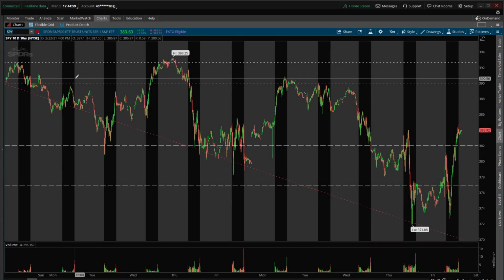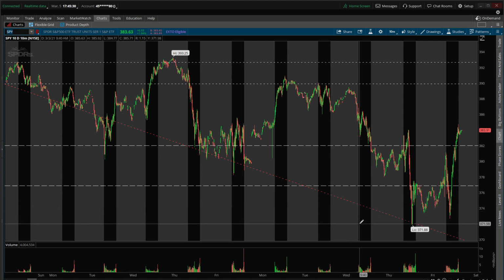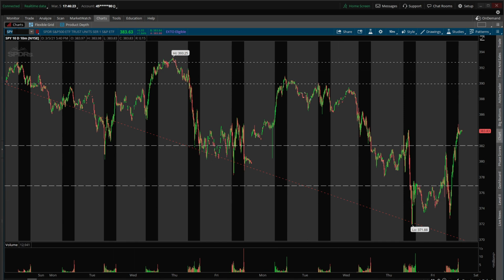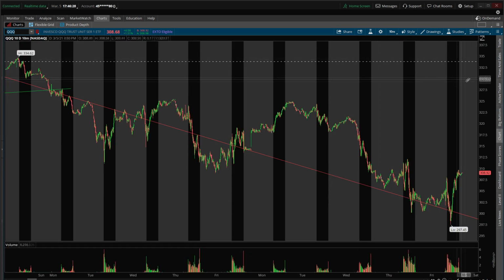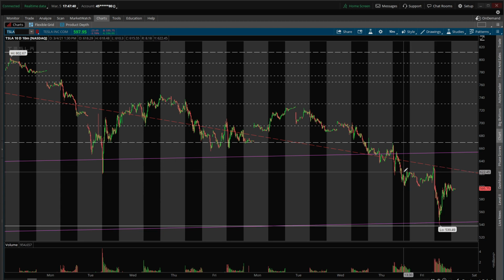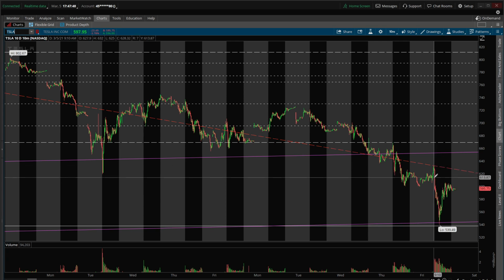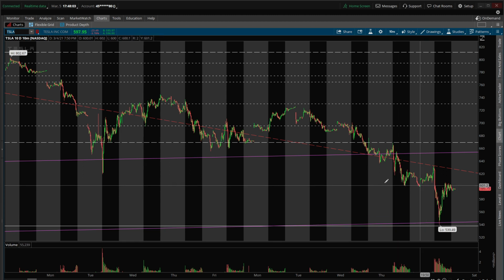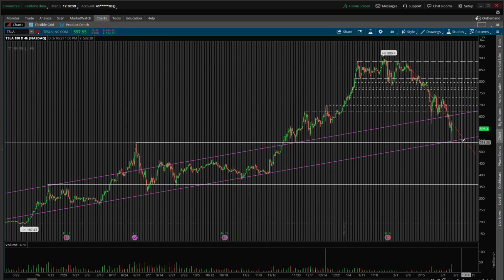Tesla Inc. (TSLA) - Technical Analysis. Do you want The Good News or The Bad News? We Hit Bottom...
Technical analysis of the stock chart for Tesla Inc. (TSLA).